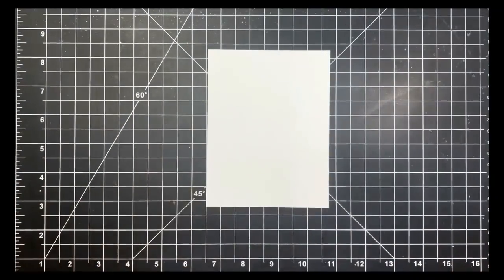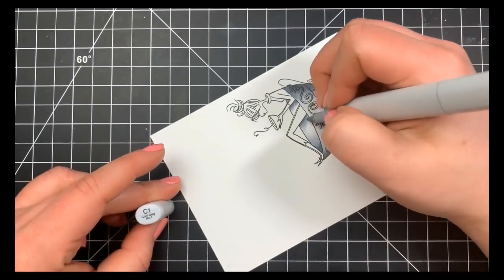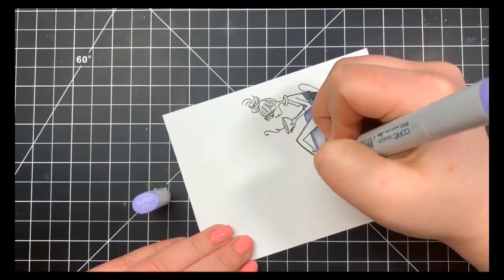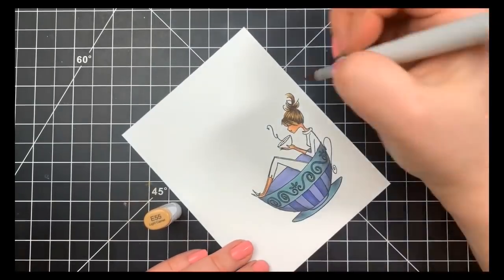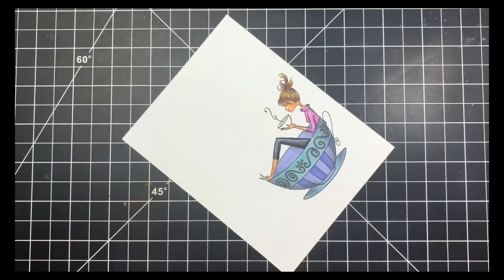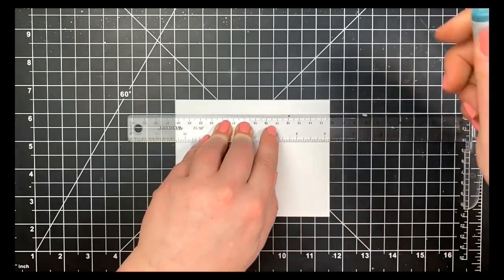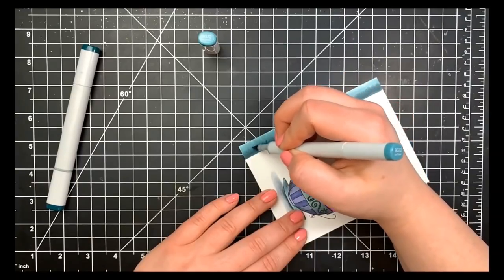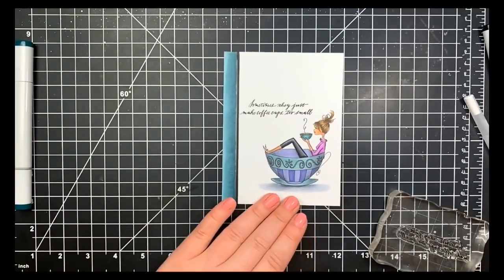Penny Black-Cup of Java/Clean and Simple Card/Shading with Grays